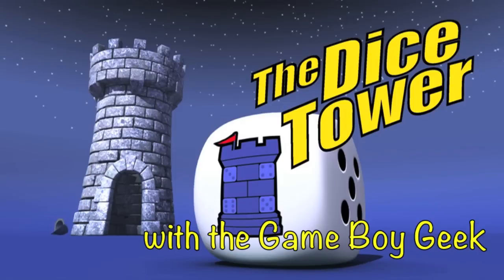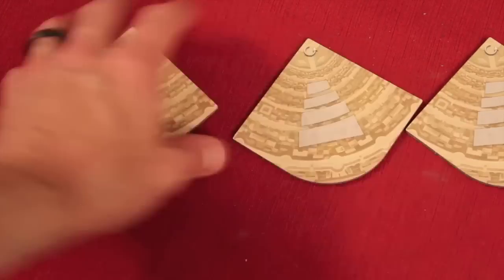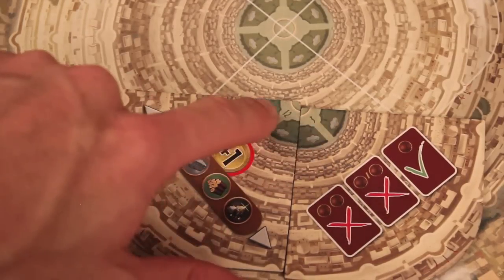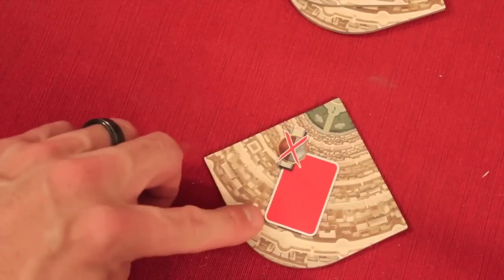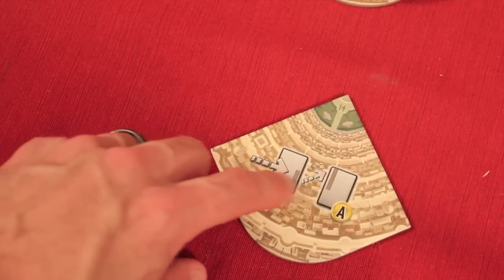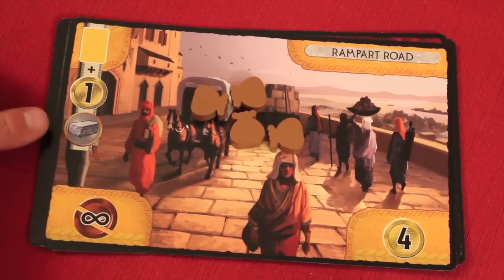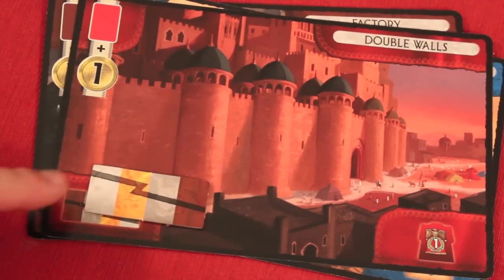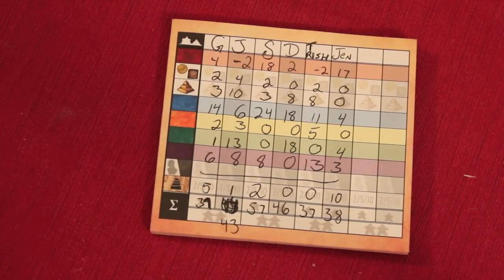7 Wonders: Babel Review - with the Game Boy Geek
Dan King takes a look at the latest expansion for 7 Wonders

00:00 - Introduction
01:06 - Game overview
10:04 - Final thoughts